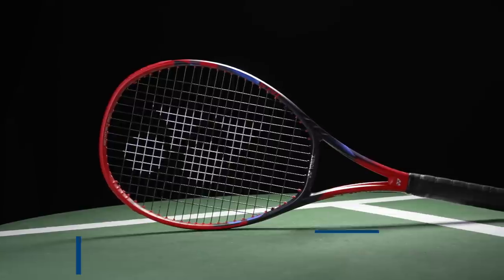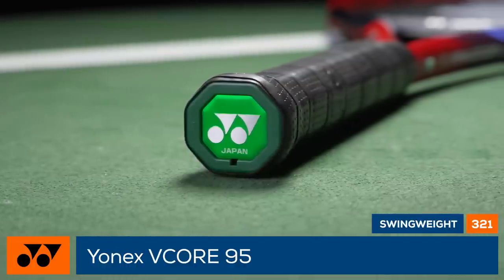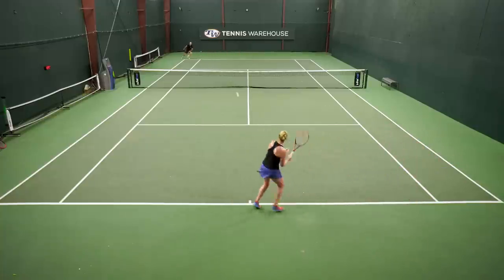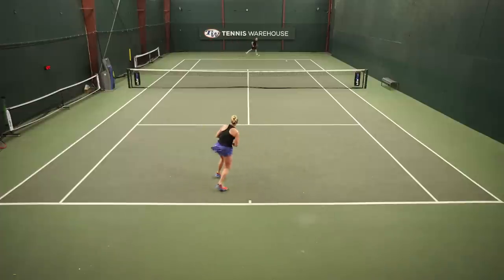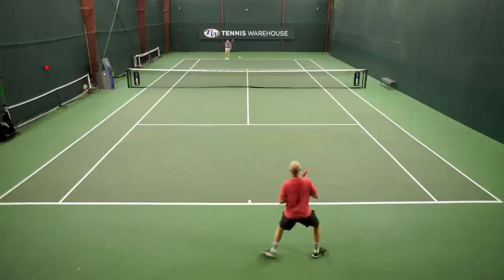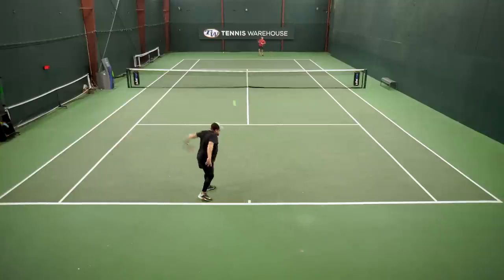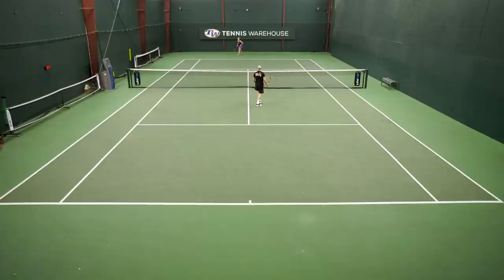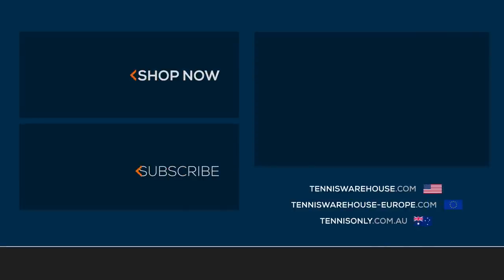Yonex VCORE 95 2023 Tennis Racquet Review: surgical player's racquet updated w/ a new frame geometry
Yonex adds another chapter to the VCORE 95! Like the previous generation, this stick rewards seasoned ball strikers with an extremely precise ball. Although not as heavy as a traditional player's racquet, the VCORE 95 feels remarkably solid for its speedy sub-325 swingweight. For 2023 Yonex overhauls the frame's geometry. In addition to tweaking the shaft and making minor updates to the beam width, Yonex has widened the hitting area of the racquet's upper hoop, resulting in a more stable, powerful and spin-friendly hitting experience. Other new features include SIF Grommets, which utilize a silicone oil infusion to reduce the friction between the string and grommet. The upshot is greater string movement for increased snapback and easier access to spin. Yonex has also lowered the RA, giving this stick even better feedback. As with the previous generation, this update has 2-NAMD FlexForce Graphite in the upper shaft and lower hoop, enabling the racquet to deflect and snapback effectively through impact. Experienced players looking for the undeniable precision of a compact head will love how fast and easy this one plays. The buttery flex is a nice bonus.